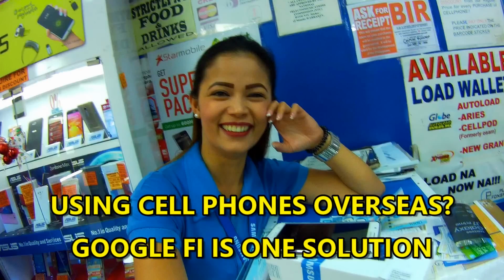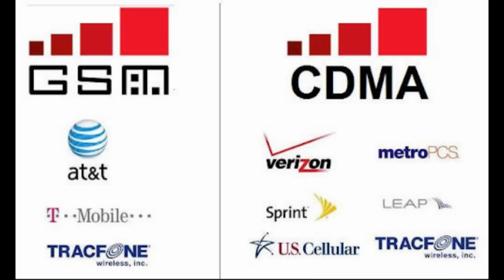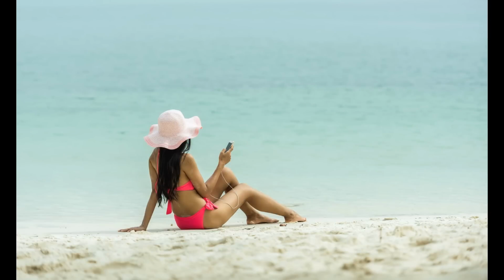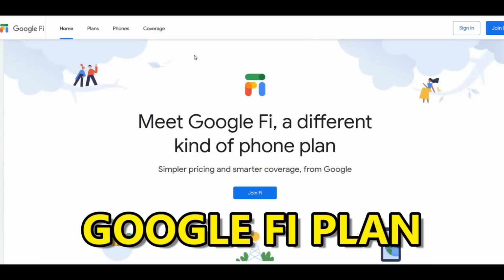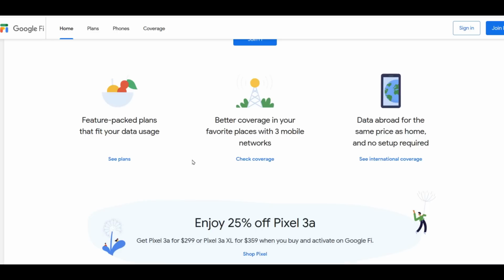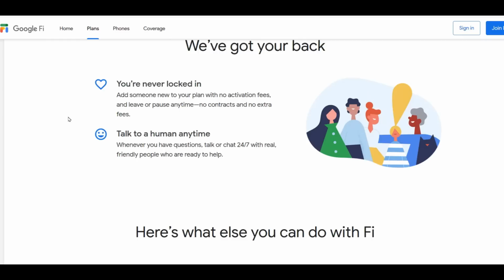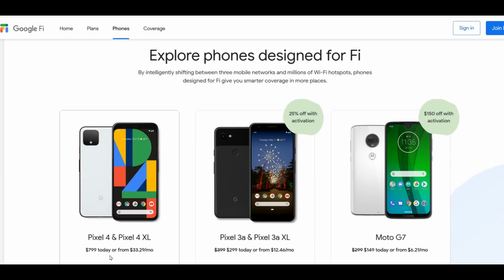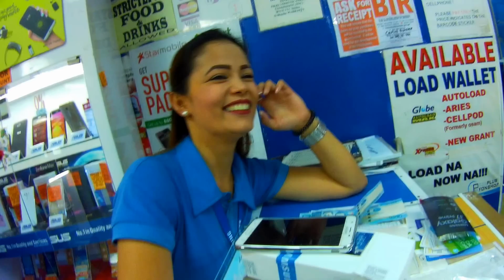HOW TO USE CELL PHONES OVERSEAS & GOOGLE FI PLANS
Google Fi offers several cell phone plans that use 3 companies' cell towers including T-Mobile, Sprint, and they have agreements with companies in over 200 countries to offer the service while traveling.  No need to buy new SIM cards.